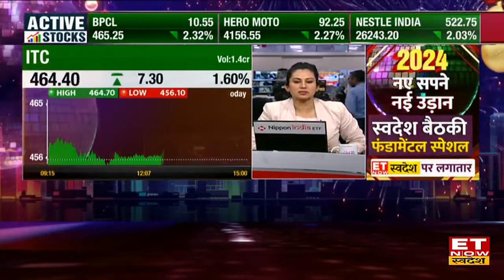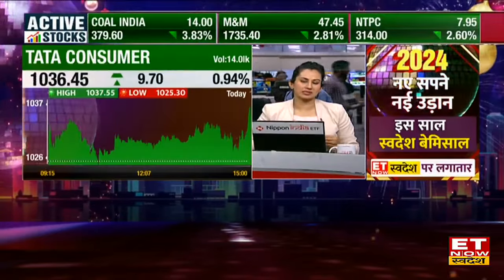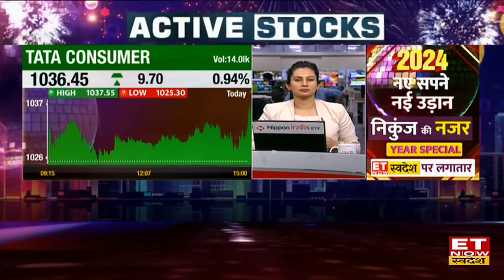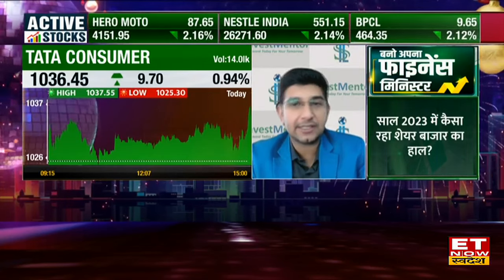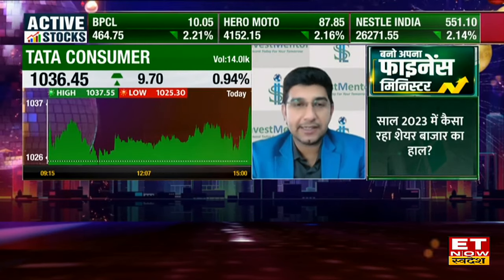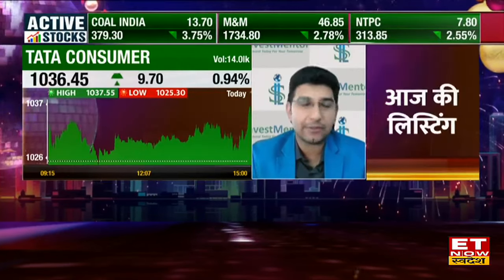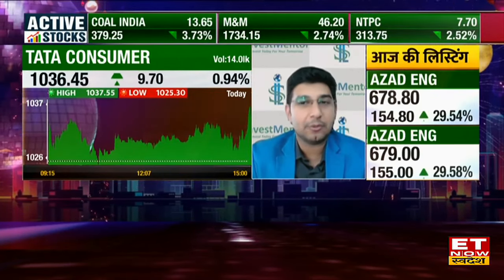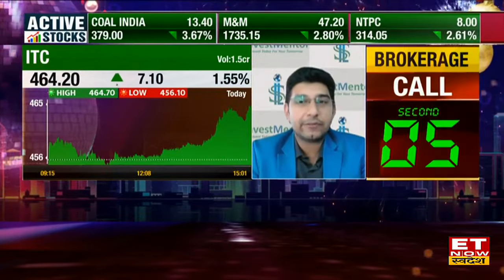Tata Consumer Share Price : Tata के इस स्टॉक में शानदार रैली, Experts से जानिए क्या करें निवेशक?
Tata Consumer Share Price , Tata Consumer Stock Price Outlook , Tata Consumer Share Buy, Sell or Hold Recommendation , Tata Consumer Share Latest News , Tata Consumer Share Price Analysis ,

Tata Consumer Share  में शेयरों पर जानें निवेश को लेकर क्या है Experts की राय। जानें किन levels पर करनी चाहिए आपको खरीदारी और क्या है Target Price और जानिए किस Strategy के साथ इस Stock में पैसा कमाया जा सकता है देखें वीडियो।